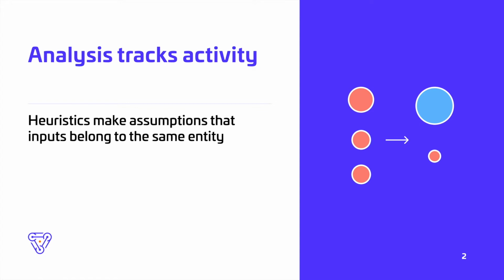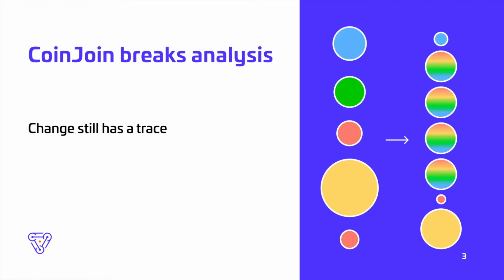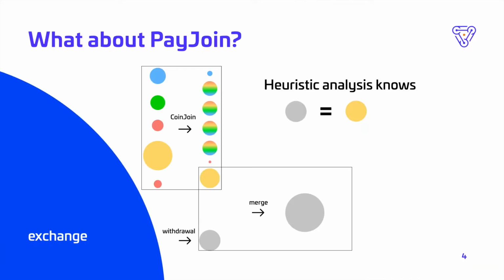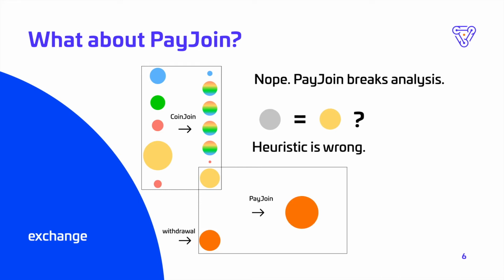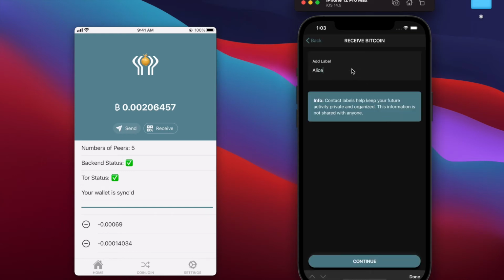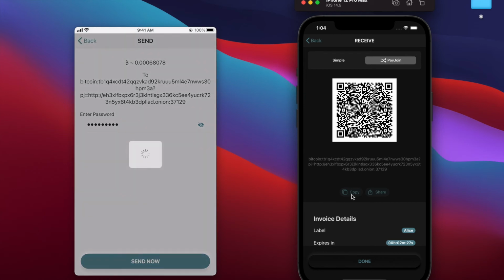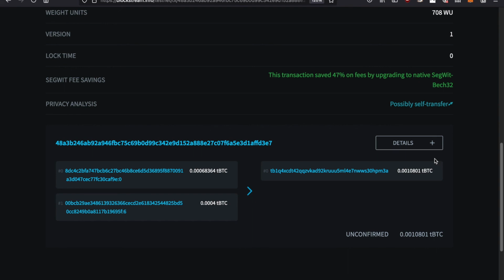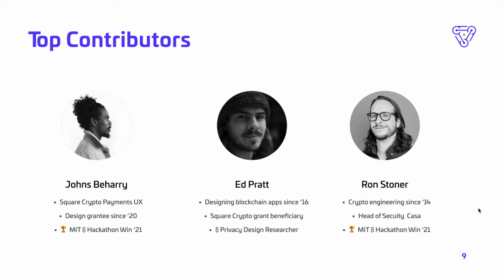Hiding your Naughty Bits: A Mobile PayJoin Demo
Preserve everyone's privacy on Bitcoin with PayJoin. This is a demonstration of the MIT Bitcoin Hackathon winning Onion78 version of PayJoin. This was originally demo'd at pleb.fi/miami